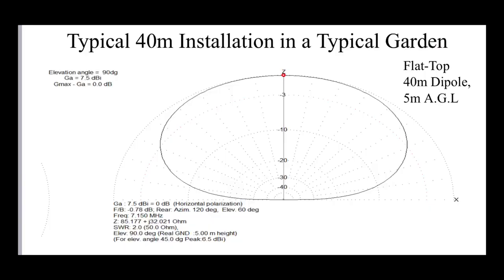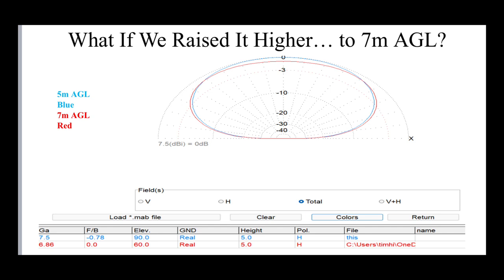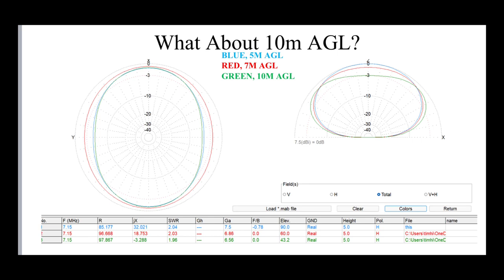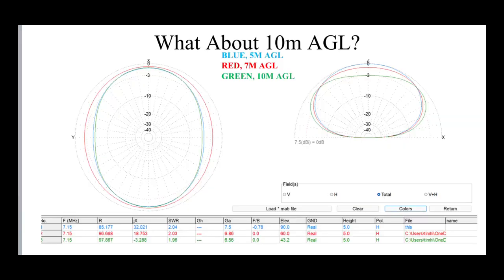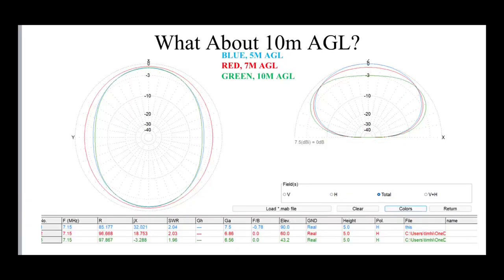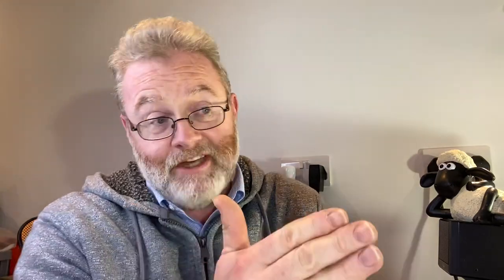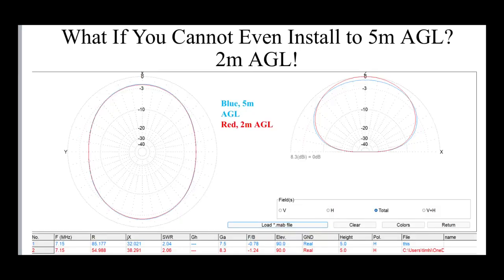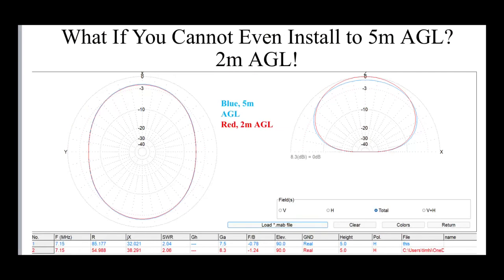Ham Radio: 40 Metre Dipole - Which Height?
40m is a fun band, but if we have a dipole for 40m or any other centre fed horizontal antenna, just how critical is that extra 2 or 3 metres in height in terms of changing the characteristics of the antenna?